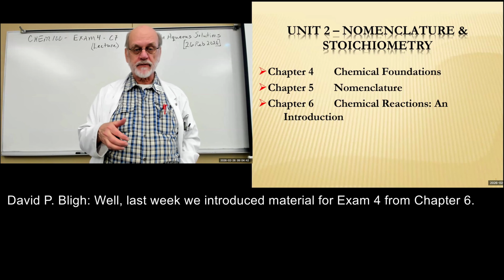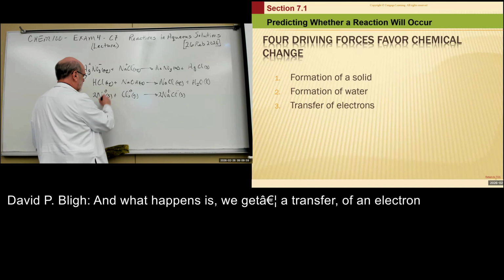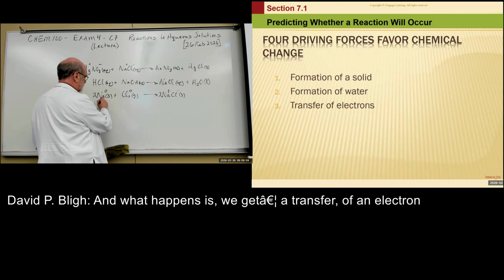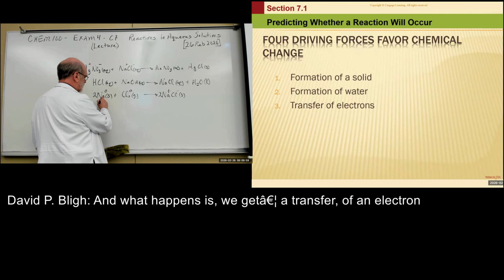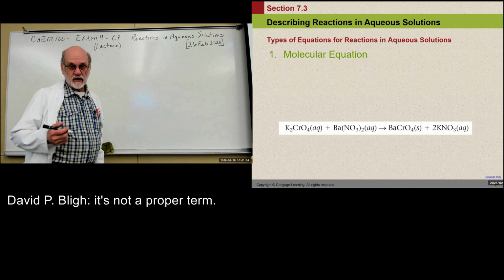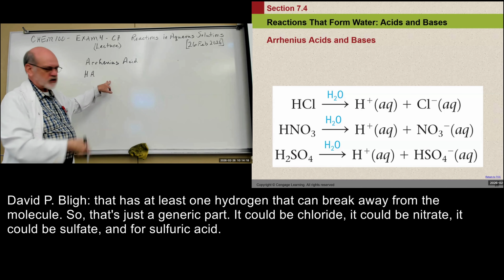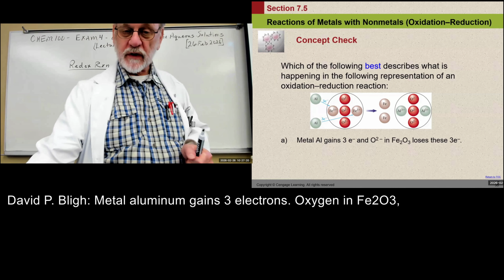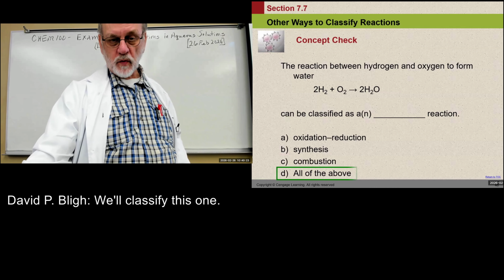CHEM100 [24206] Exam4 (C7 -- Lecture) 26Feb2026 w/Subtitles